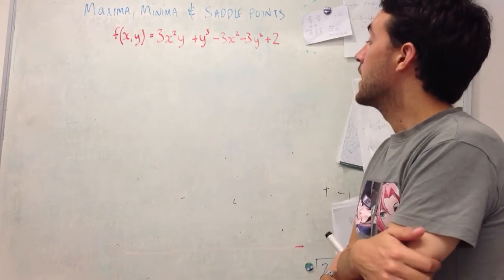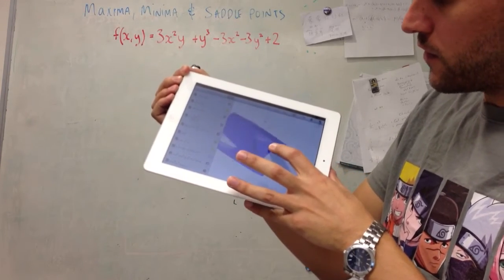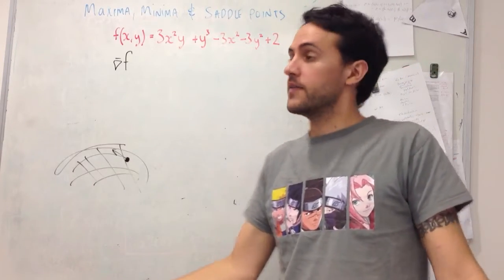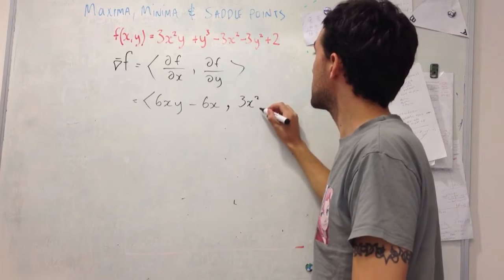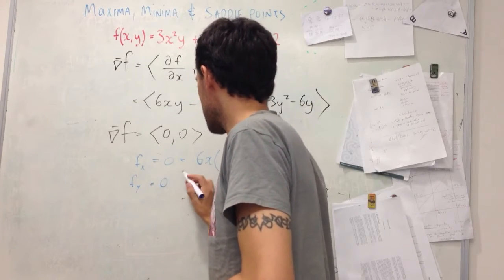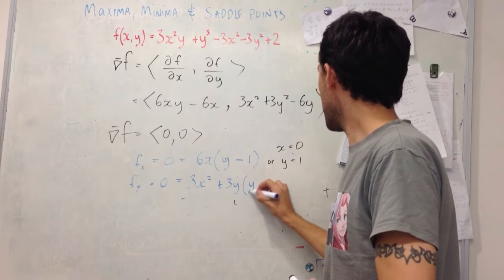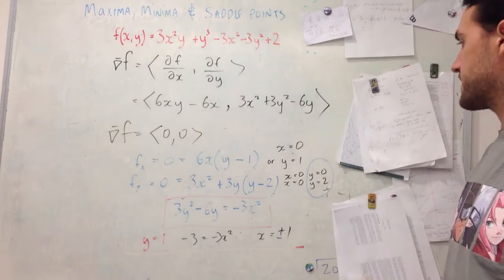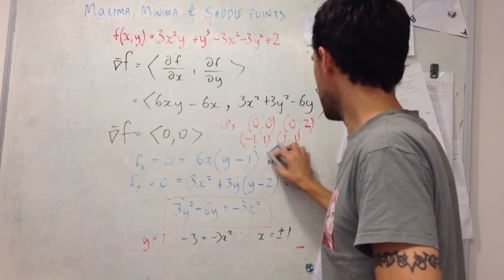Maxima, minima and saddle points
Worked example for critical points. You also should find the z function values at the end!! - so need to sub in f(0,0), f(0,2), f(-1,1), f(1,1) to find the "height" of these points.